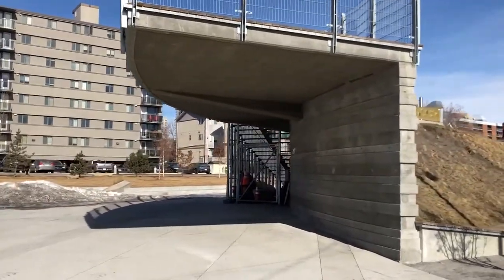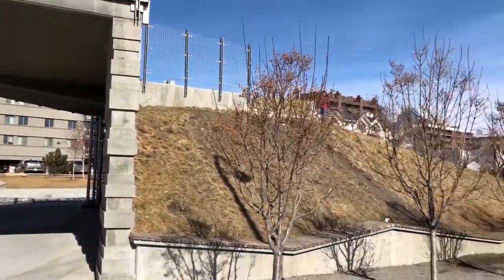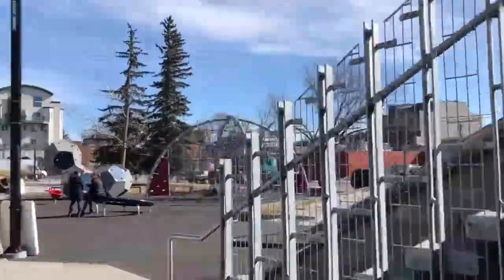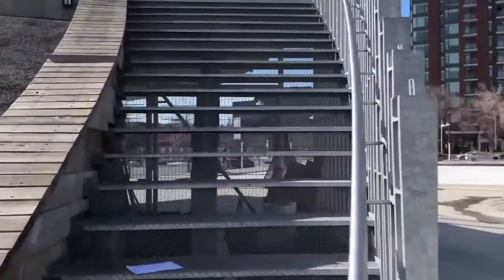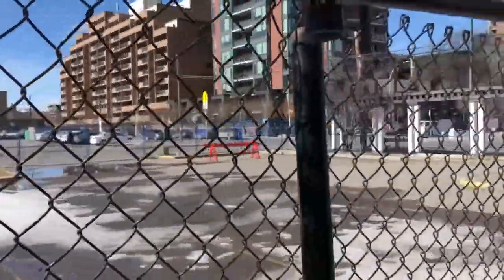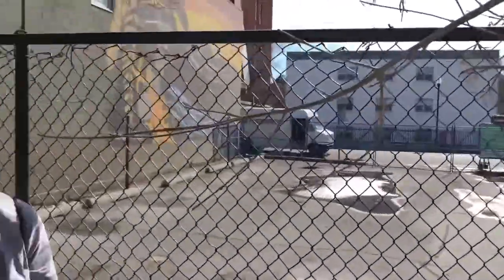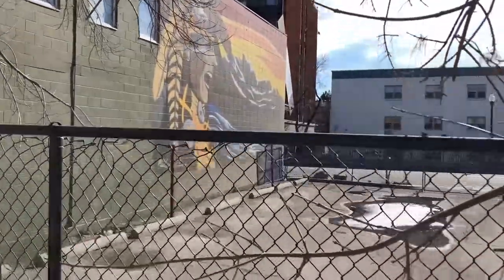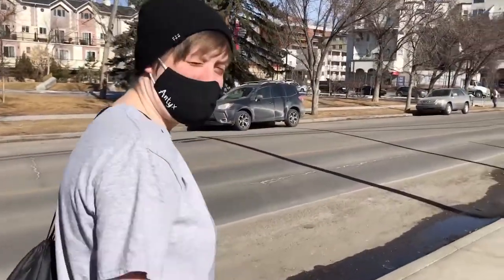Explore the City with Taylor & Nic: Beltline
Join Taylor and Nic for a tour of Beltline looking at BUMP murals in YYC! Download the mural map at yycbump.ca and follow along!